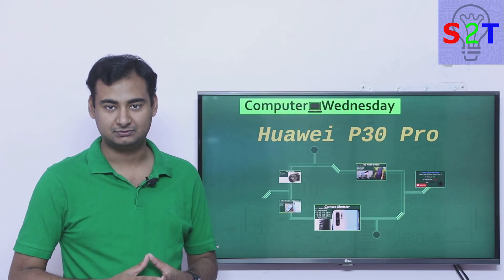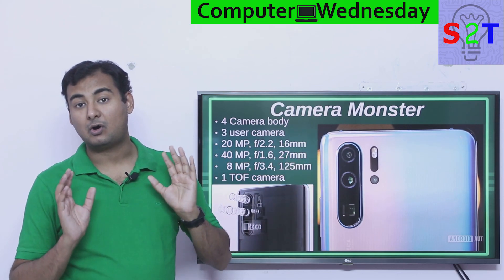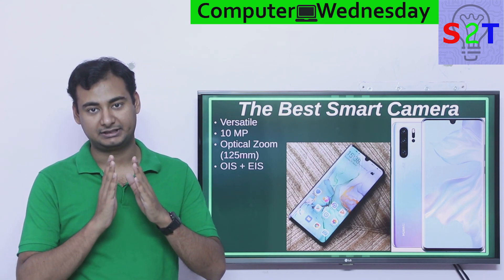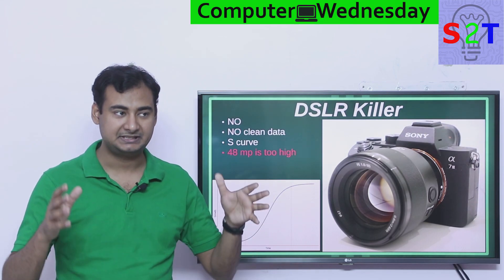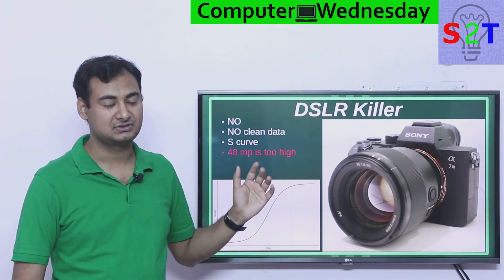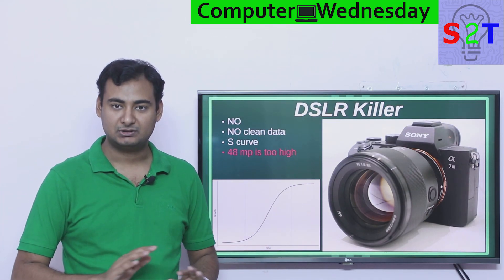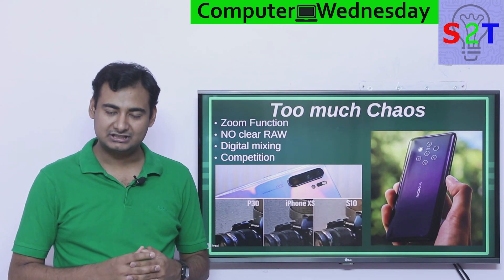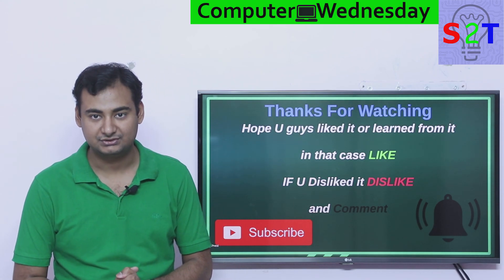Computer Wednesday Ep39 (Camera of Huawei P30 PRO)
What Is Time-of-Flight? – Vision Campus

In this Ep We will look at camera of huawei p30 pro
what does this camera monster has
one of the best smart phone camera
Is it a DSLR Killer
Too much chaos